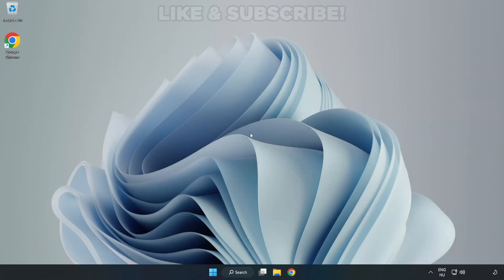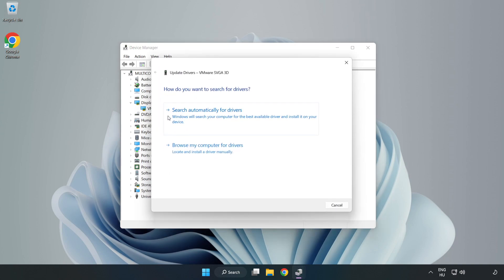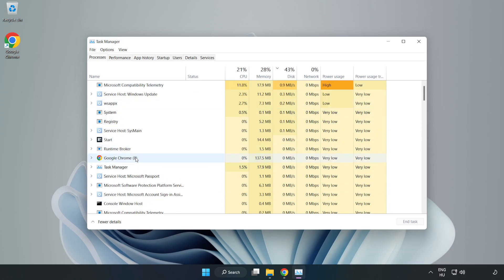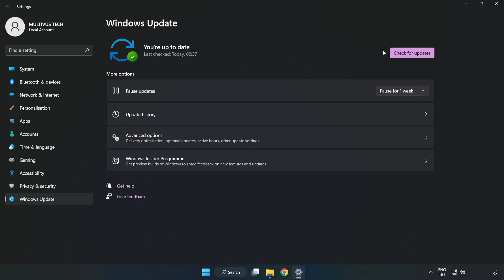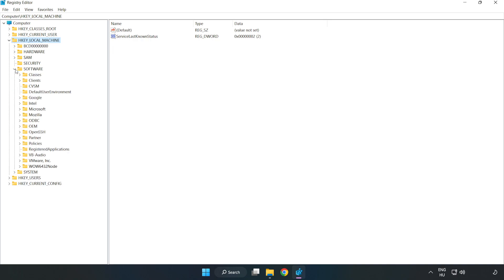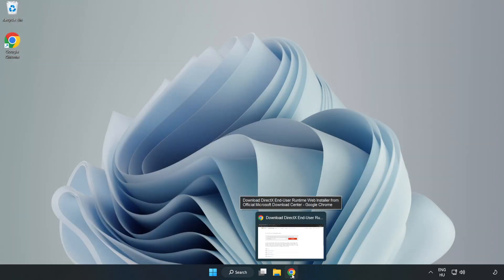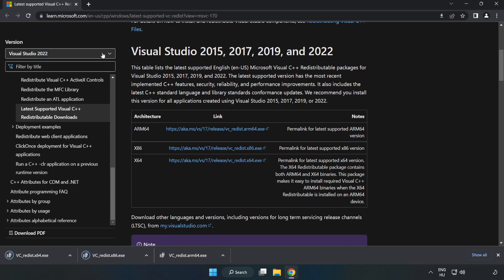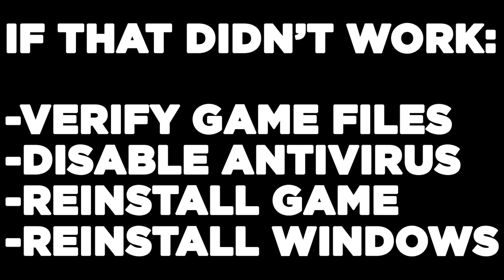How to FIX Ghost Recon: Wildlands Low FPS Drops & Lagging!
I'm going to show How to FIX Ghost Recon: Wildlands Low FPS Drops & Lagging!